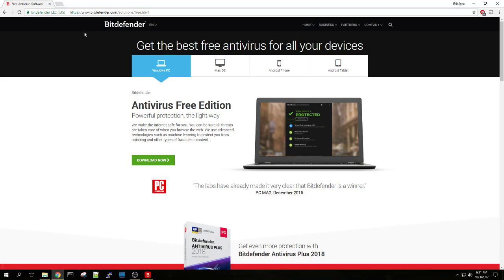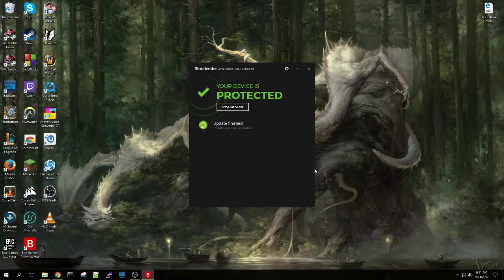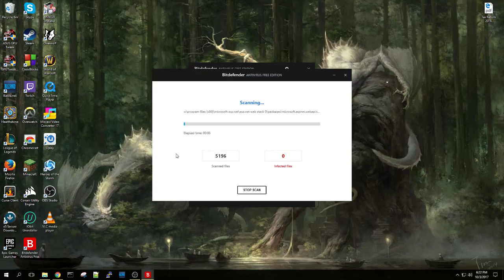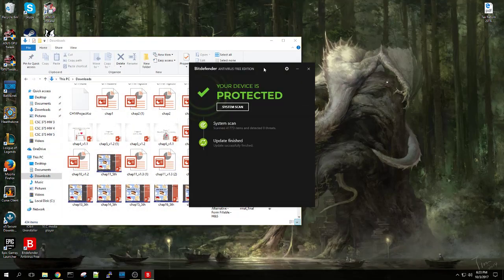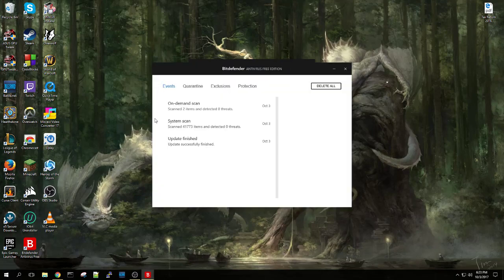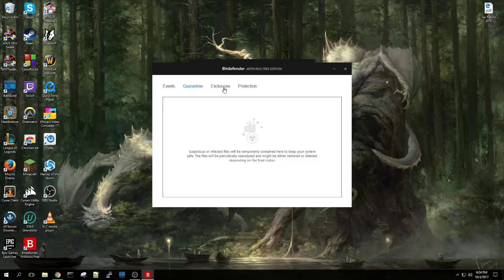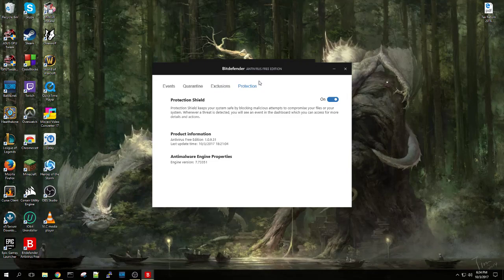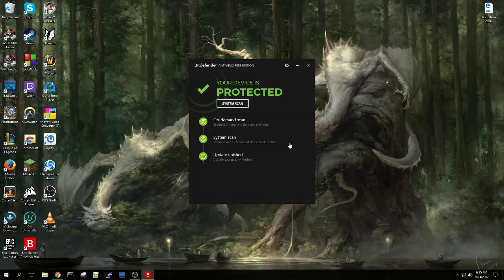Bitdefender Antivirus Free Edition Walkthrough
Video made for CSC 370-01 Fall 2018
By: Katelynn Slater